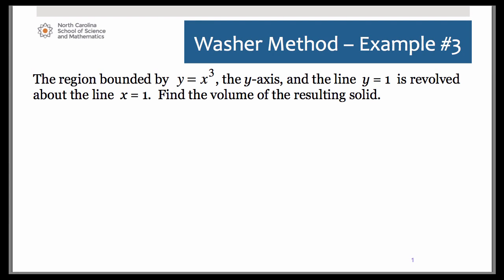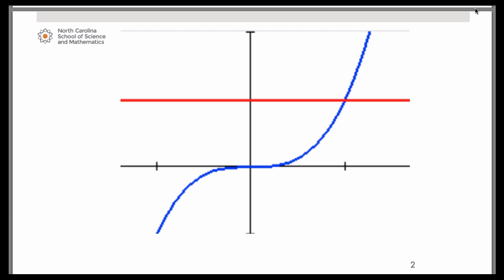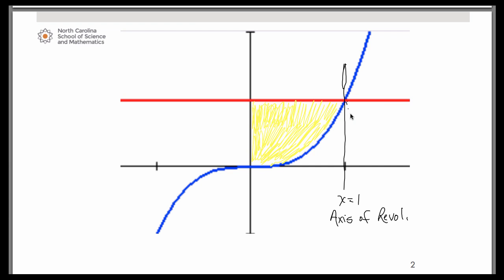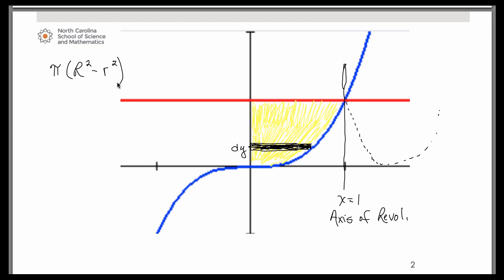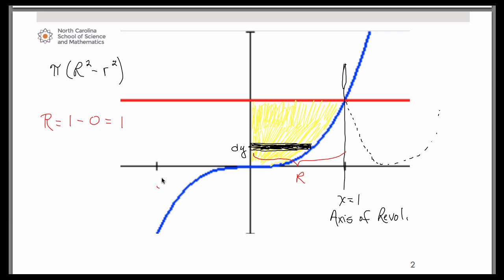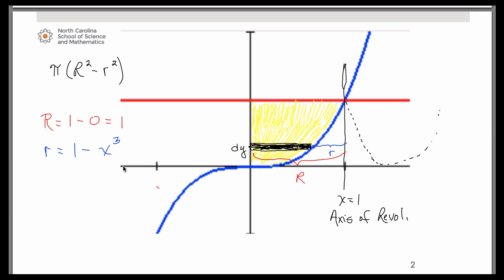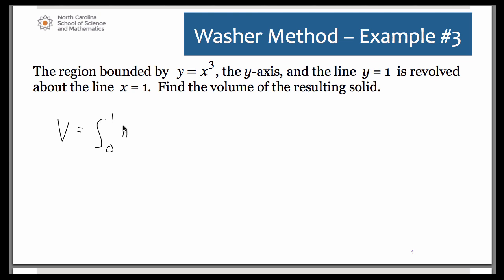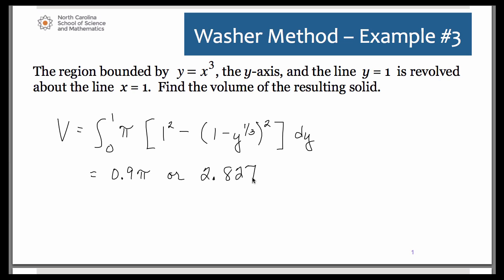The Washer Method Example #3